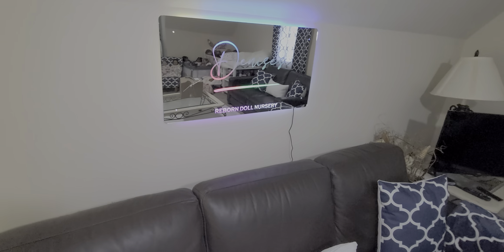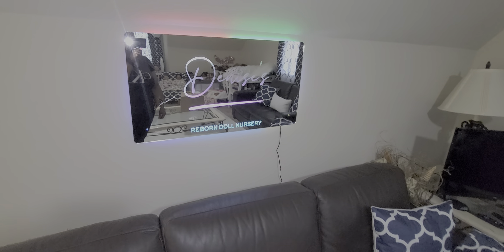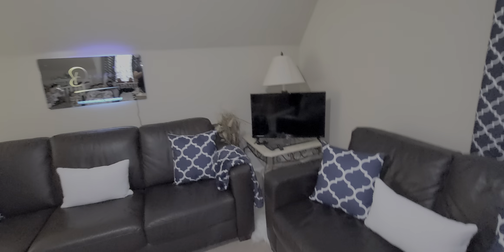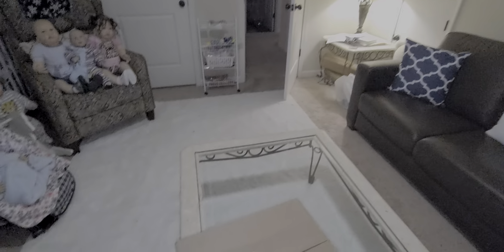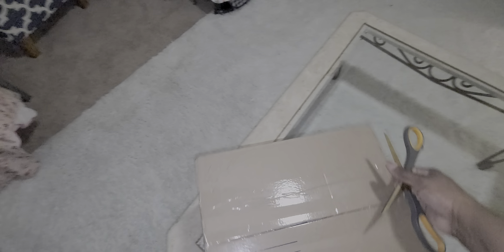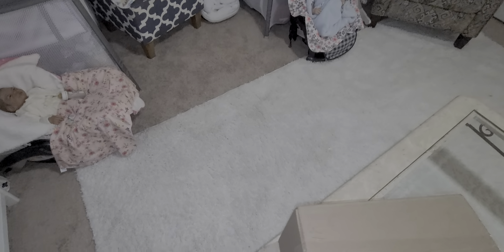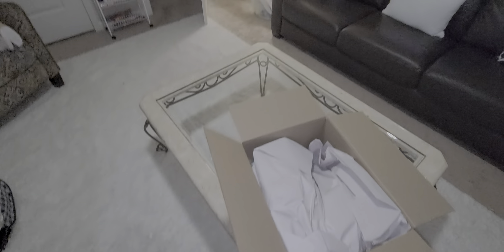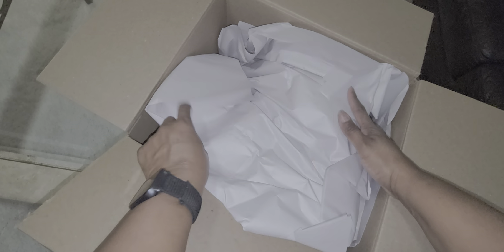Box Opening Video for Reborn Toddler Blakely Amayah aka Meili Sculpt by Ping Lau 5/11/24